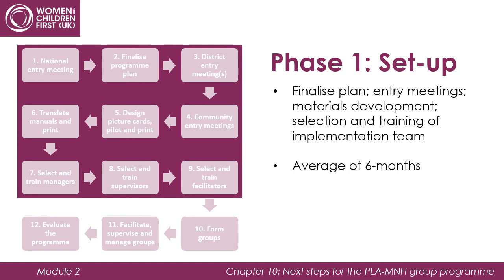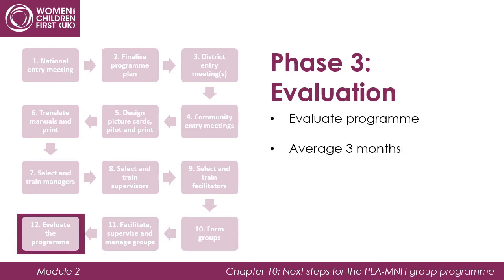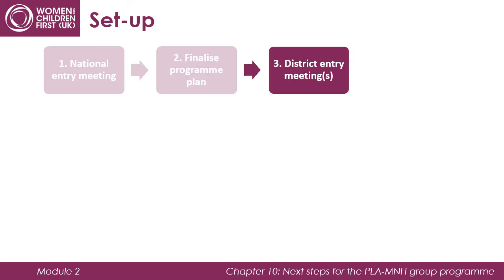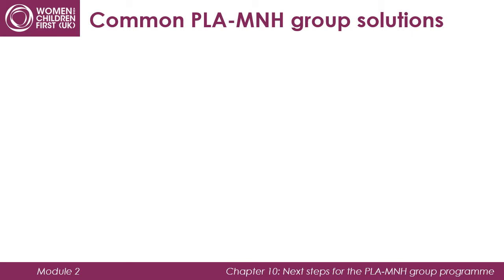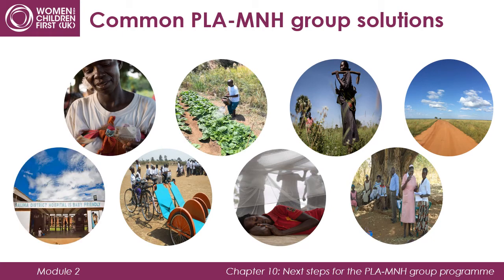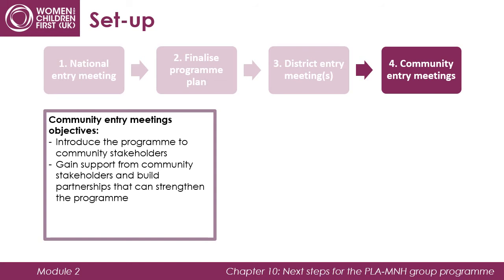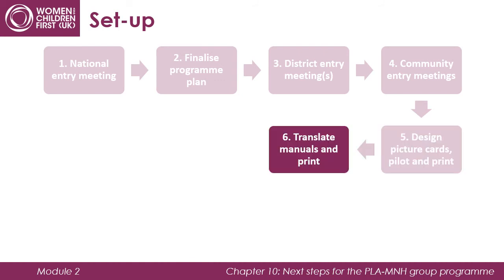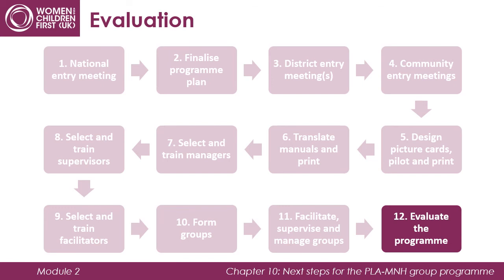PLA-MNH Course: Module 2: Chapter 10